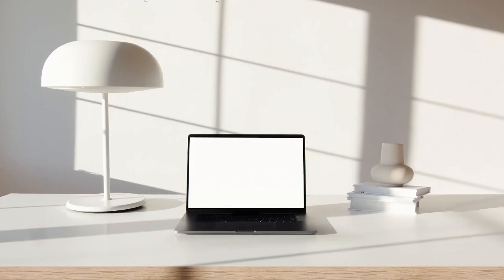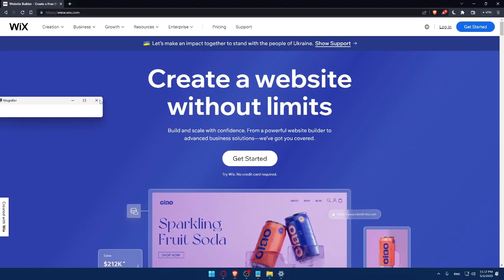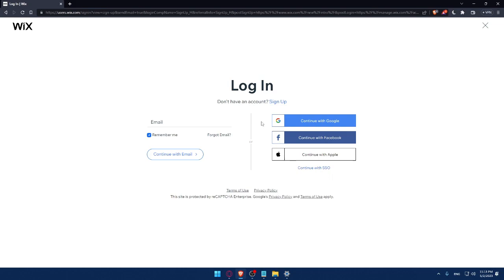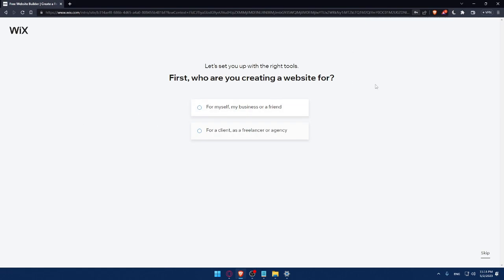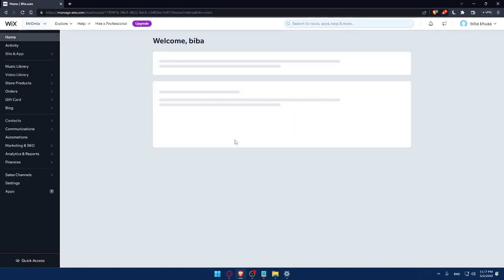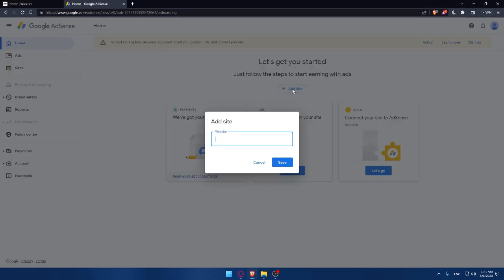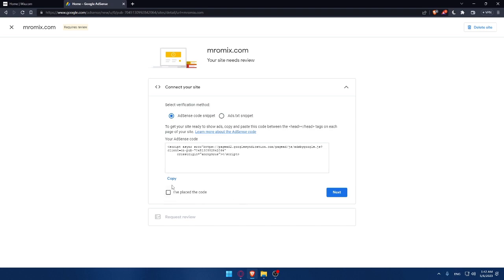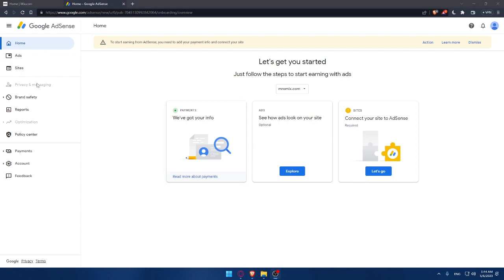How To Connect Google Adsense On Your Wix Website 2025! (Full Guide)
Today I show google adsense wix,google adsense wix blog,google adsense,wix google adsense,adding google adsense,google adsense to wix,adding google adsense to your wix website